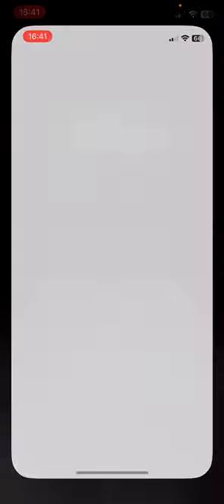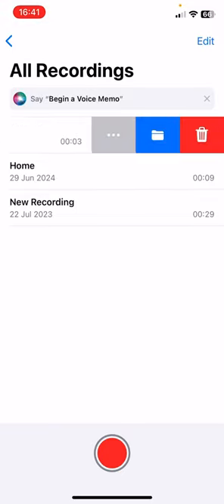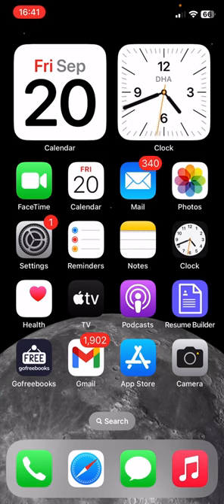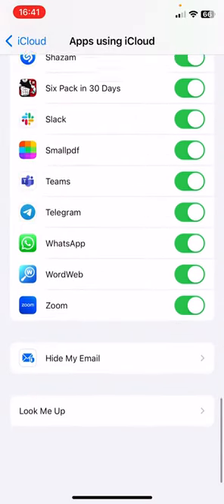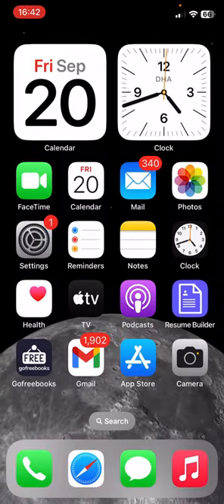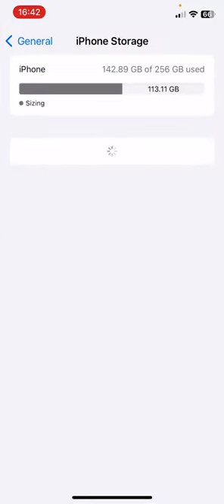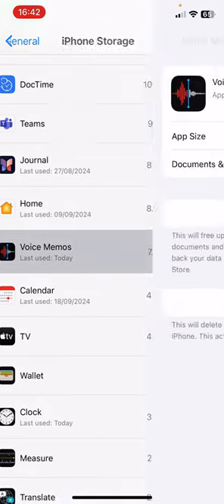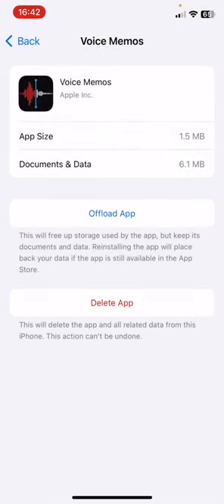How to Fix Can t Delete Voice Memo from iPhone 2024 Unable to Delete Voice Memos